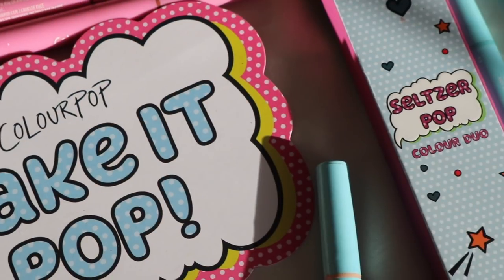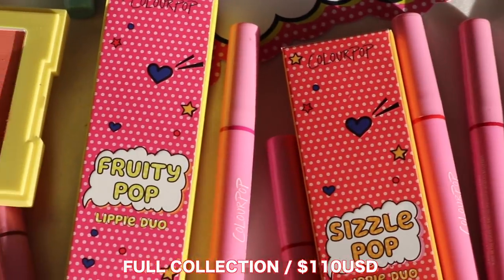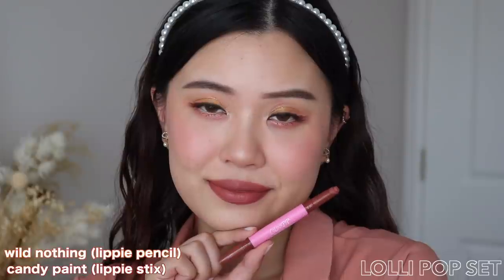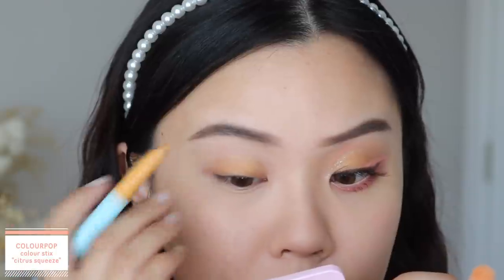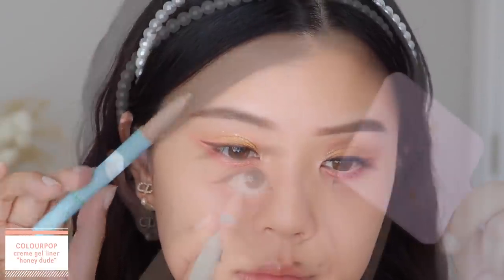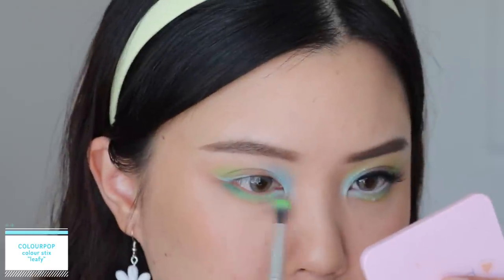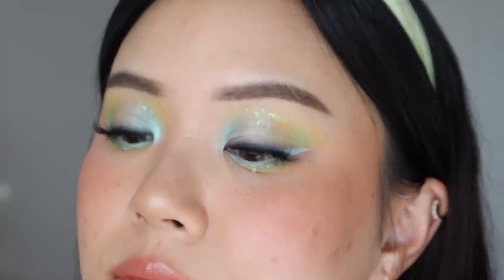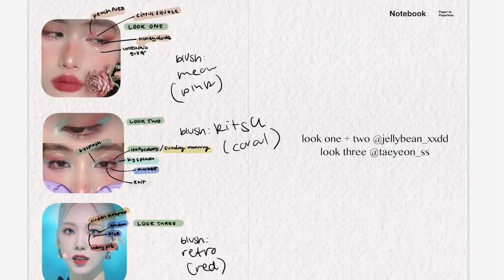COLOURPOP POP ART COLLECTION 💥 3 looks + swatches!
today’s review is all about the colourpop pop art collection! are you guys a fan of the dual ended pencils?

JUDY
Auckland 2163
New Zealand

@colourpopcosmetics  [everything was sent to me in PR]
⁺ colour duos
⁺ lippie duos
⁺ full set

0:00 intro
0:33 product info
2:20 colour duo
4:42 lippie duo
6:18 blushes

7:11 LOOK ONE
⁺ olens french gold 3con contacts
⁺ colourpop cosmetics party proof eye primer
⁺ colourpop cosmetics colour stix ‘citrus squeeze’
⁺ natasha denona ‘mini biba’ palette
⁺ colourpop cosmetics ‘baby got peach’ palette
⁺ colourpop cosmetics creme gel liner ‘peach fuzz’ + ‘honey dude’
⁺ colourpop cosmetics glitter gel ‘gaze’
⁺ oden’s eye cosmetics ‘red dragon’ palette
⁺ urban decay moon dust eyeshadow ‘space cowboy’
⁺ unleashia glitter pencil in no.03
⁺ heimish smudge stop mascara
⁺ doe lashes ‘angel baby girl’
⁺ colourpop cosmetics pressed blush ‘kitsch’
⁺ colourpop cosmetics lippie stix ‘candy paint’

10:50 LOOK TWO
⁺ olens scandi light grey contacts
⁺ ace beaute eye primer
⁺ colourpop cosmetics creme gel liner ‘big splash’
⁺ colourpop cosmetics colour stix ‘market’ + ‘leafy’ + ‘sunday morning’
⁺ colourpop cosmetics creme gel liner ‘exit’
⁺ colourpop cosmetics ‘aura n out’
⁺ morphe x pony ‘constellation sky’ palette
⁺ urban decay heavy metal glitter ‘distortion’
⁺ house of lashes ‘love + light’
⁺ colourpop cosmetics pressed blush ‘retro’
⁺ colourpop cosmetics just a tint lip crayon ‘peach surprise’

15:50 LOOK THREE
⁺ colourpop cosmetics colour stix ‘finders keepers’ + ‘random’
⁺ colourpop cosmetics creme gel liner ‘cherry pie’ + ‘DTLA’
⁺ glisten cosmetics eyeliners ‘slushie’ + ‘cola’
⁺ colourpop cosmetics pressed blush ‘meow’
⁺ colourpop cosmetics lux velvet liquid lipstick ‘on a roll’

17:34 outro

⁺ top: hello molly
⁺ jewellery: ana luisa
⁺ all makeup details is from “look three”